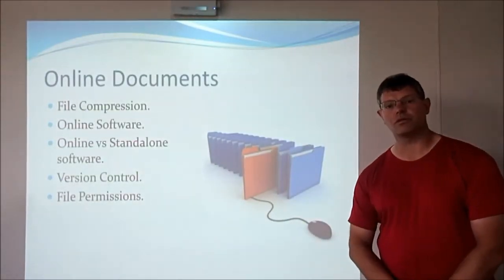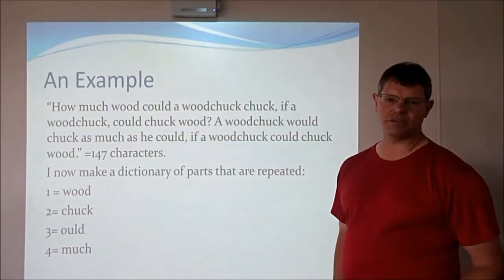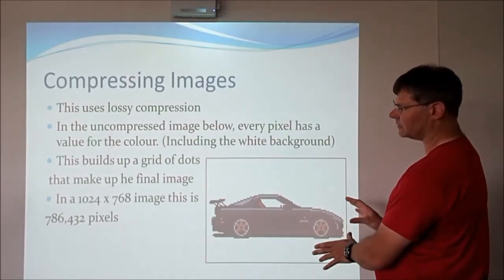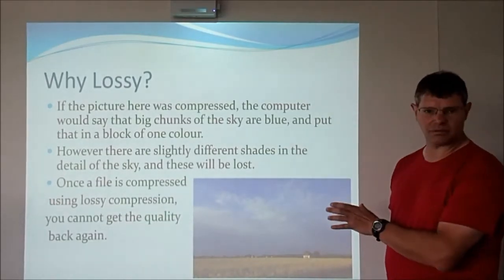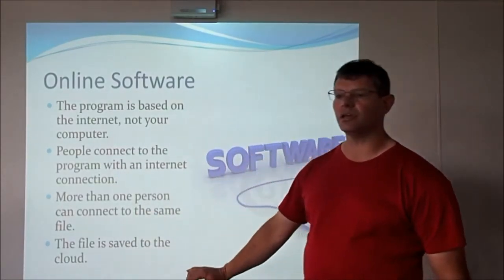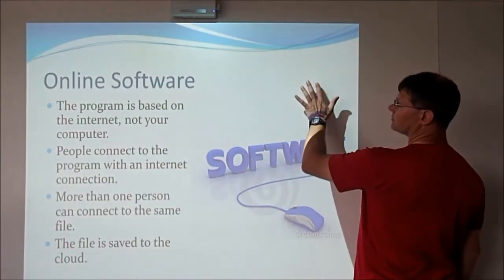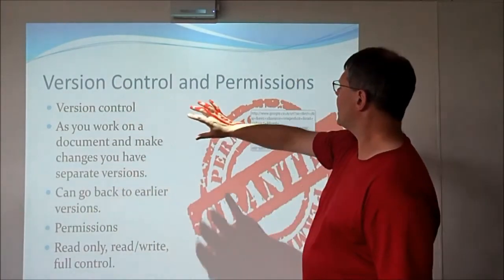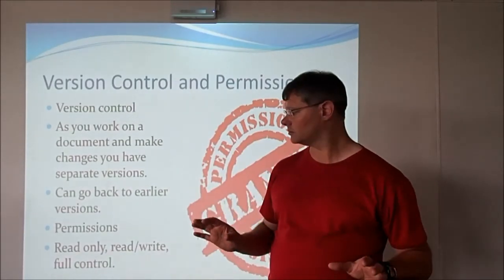Unit 1 -The Online World Part 2 Online Documents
A revision video for BTEC Level 2 ICT Students at Colchester Institute. Unit 1 - The Online World, on the subject of Online Documents.